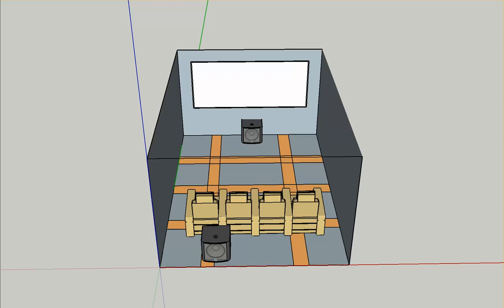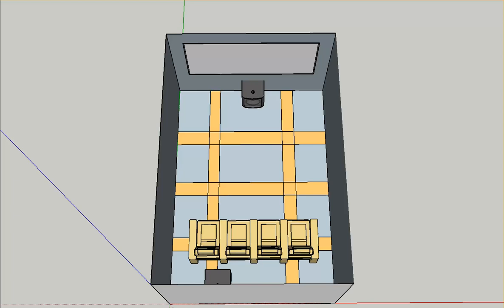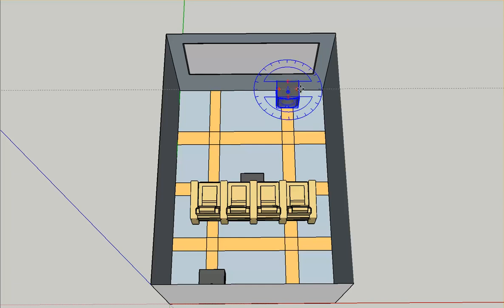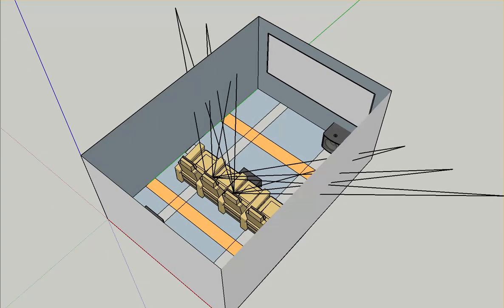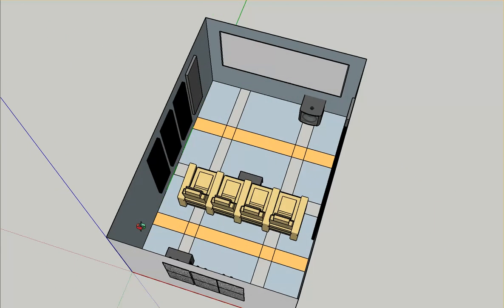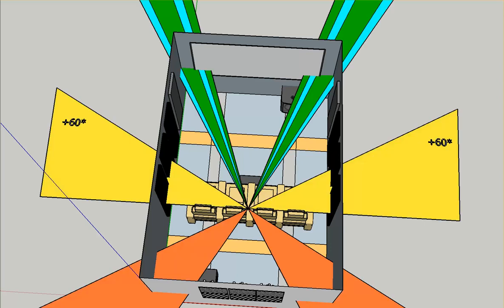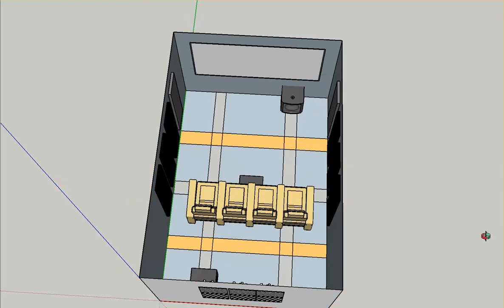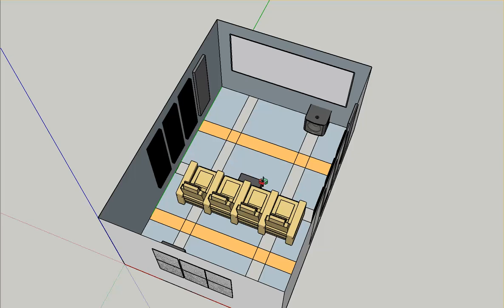Home Theatre Improvement Tour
A clients room design explaining speaker location, room modes, acoustics and the best way to optimize performance.

Please note:  there is an error in the speaker placement template which we are aware of. Please always refer to Dolby or THX speaker placement guides for all room setup configurations. :-)

 • Black Clipping
 • White Clipping
 • Color Bars
 • Color Clipping
 • Sharpness & Overscan